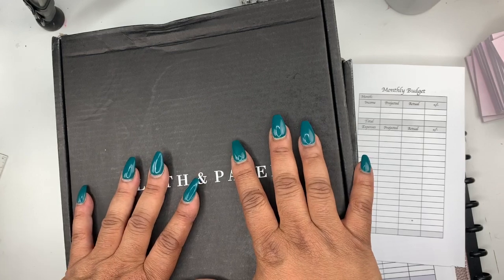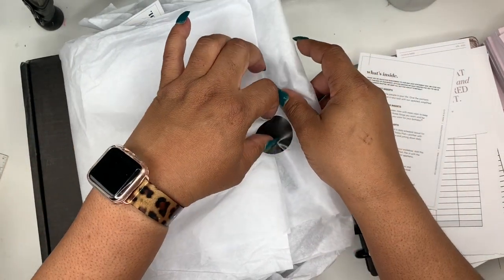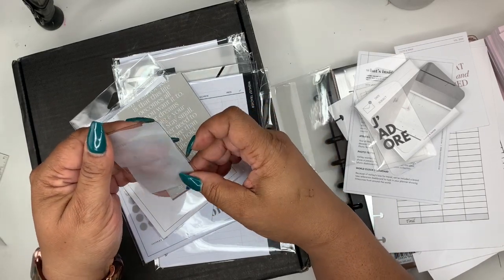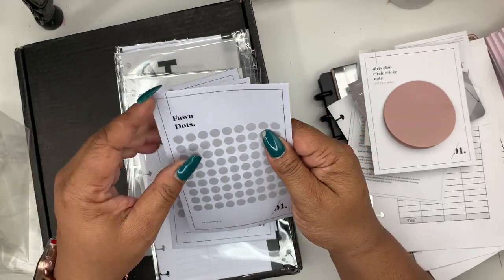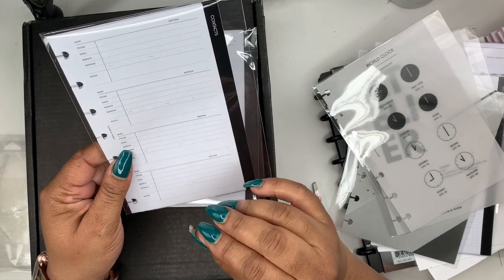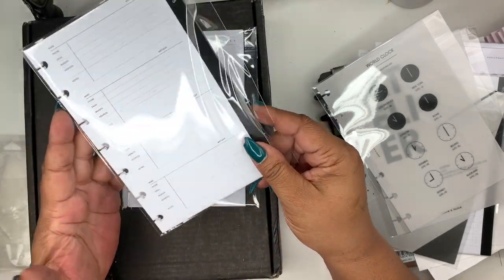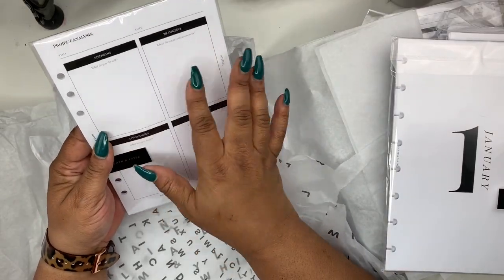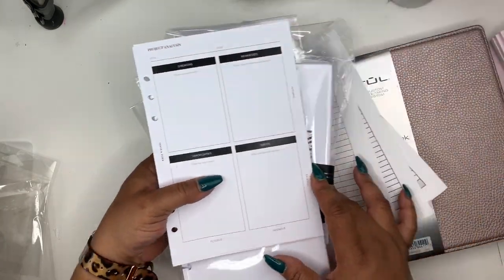CLOTH AND PAPER HAUL + SUBSCRIPTION BOX